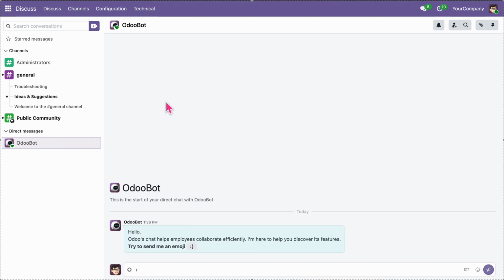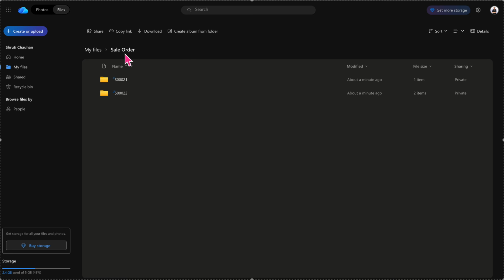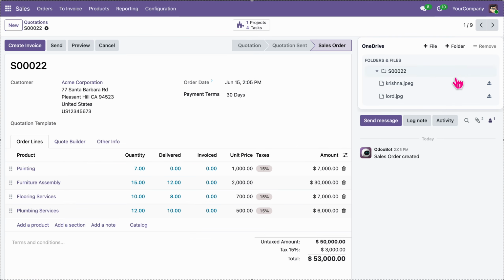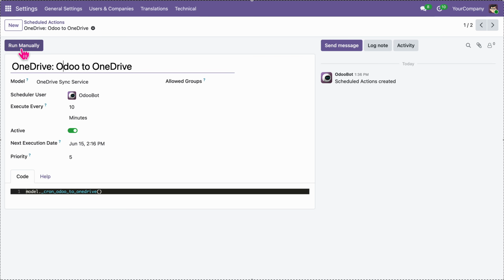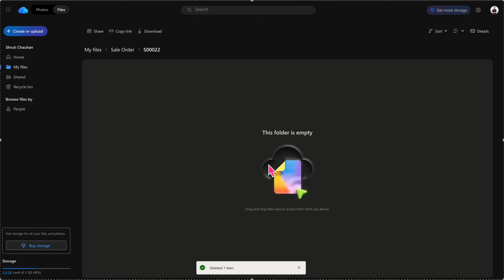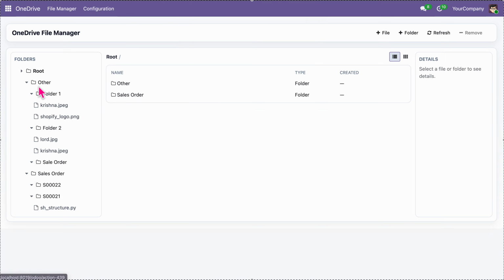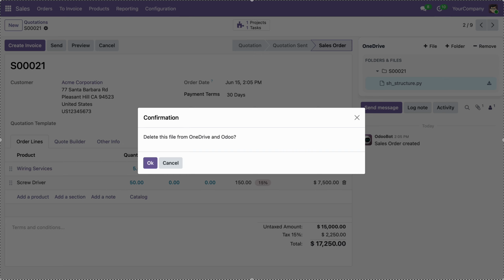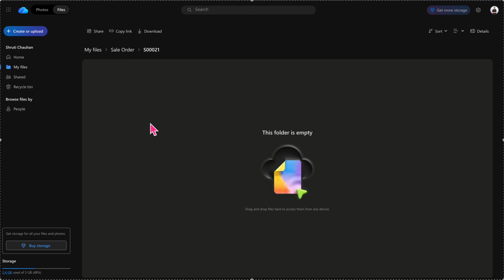One Drive Odoo Connector - Delete Bi Directional Odoo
About Module:-

One Drive Odoo Connector

Integrate Odoo with Microsoft OneDrive to automatically synchronize files and folders between both platforms. Securely connect using OAuth authentication, transfer documents in both directions, organize files with dynamic folder rules, and track synchronization status in real time.